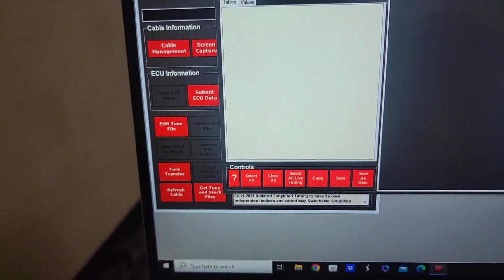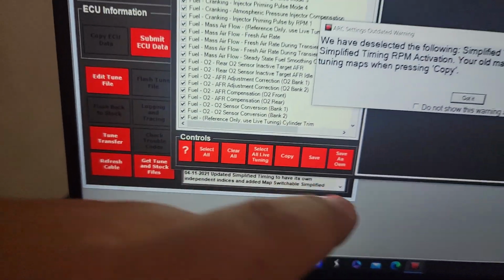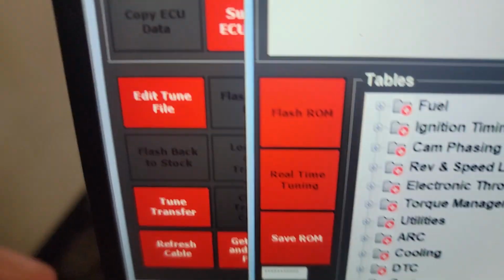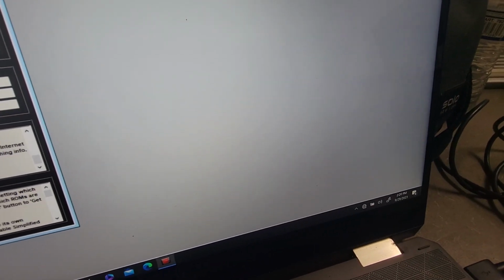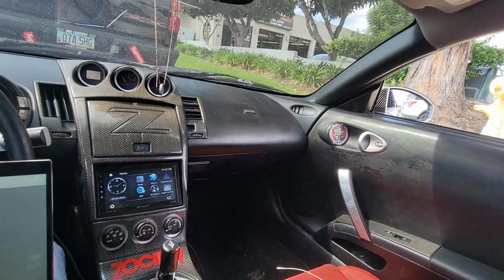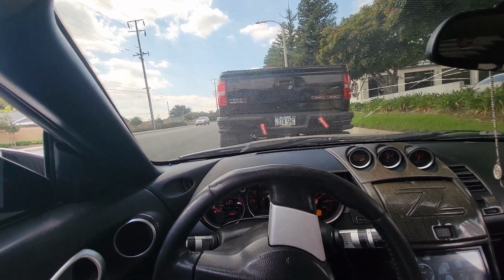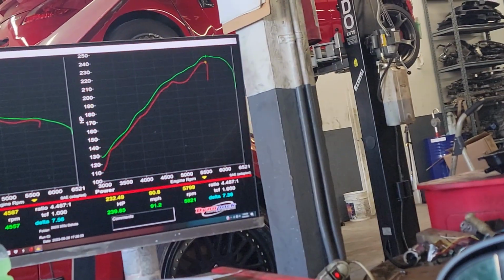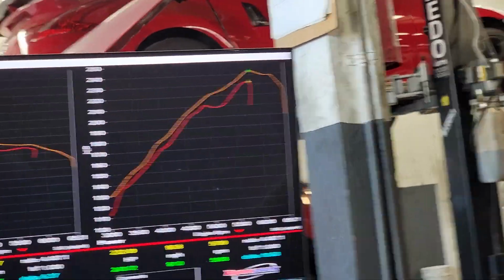Tune file transfer info and more retune from others